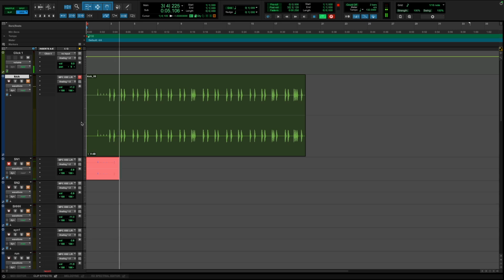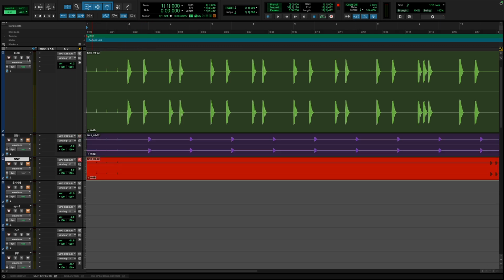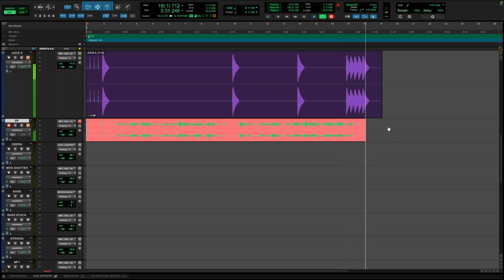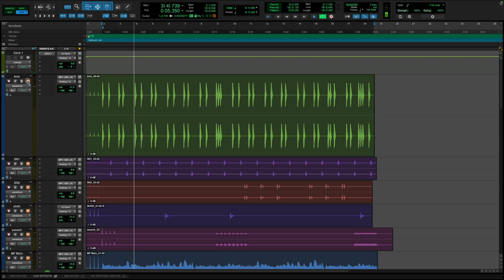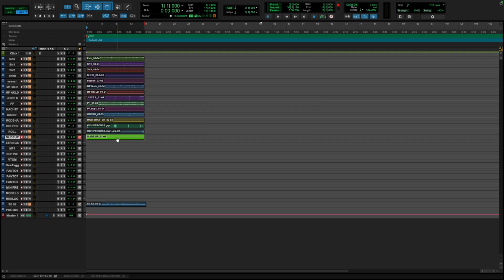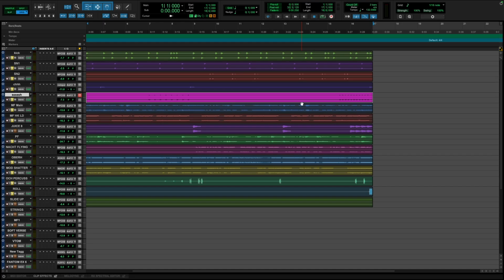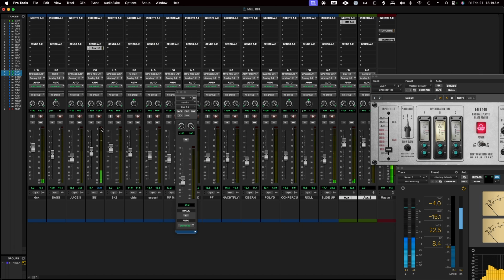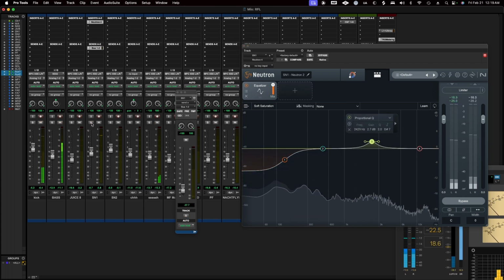Is MPC3 READY for the WORLD? STANDALONE R&B COOKUP HARDWARE SYNTHS! 80'S & 90'S modern twist.. PT2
In this video, we track out and arrange the beat.